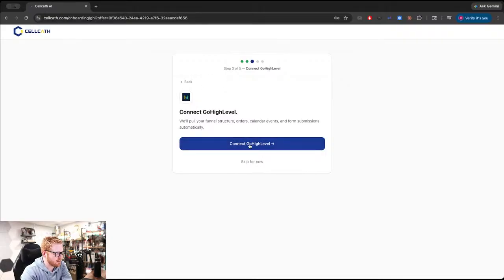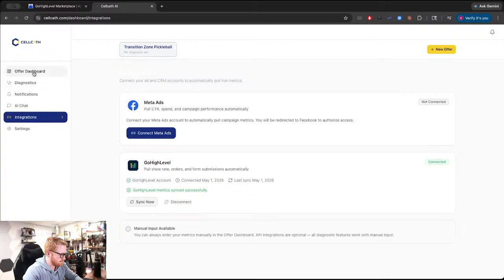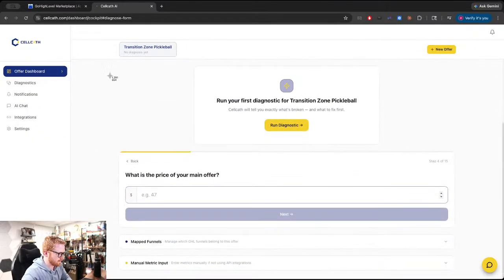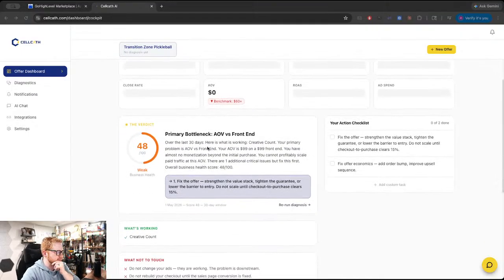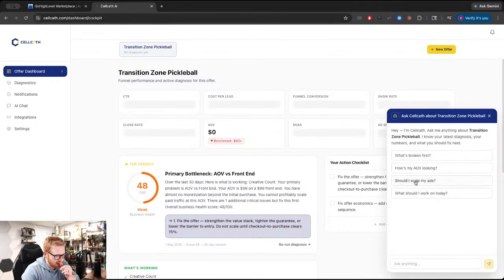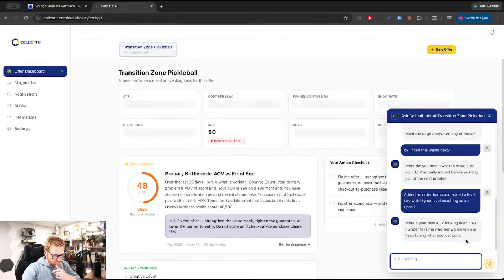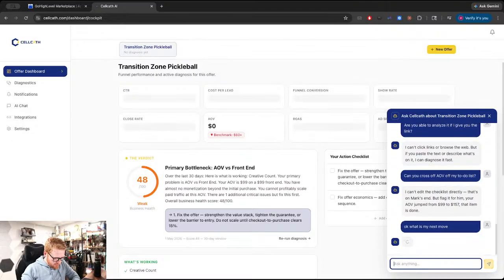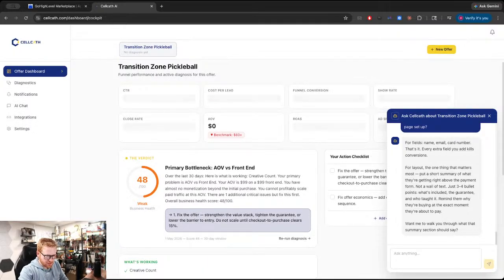Building LIVE - Cellcath AI - MASSIVE Updates - Live Test